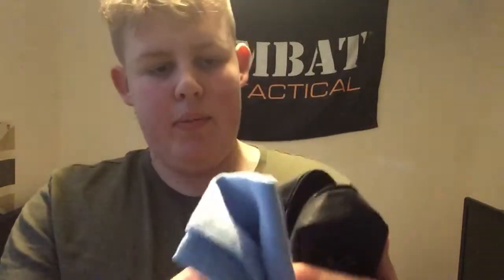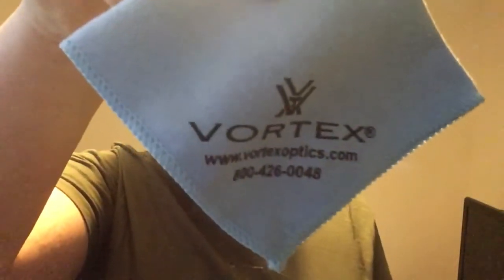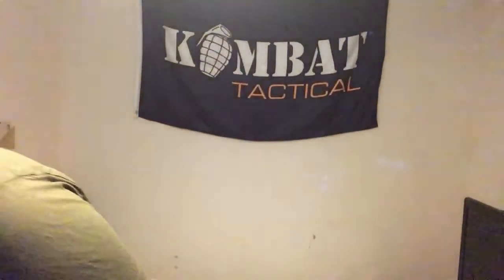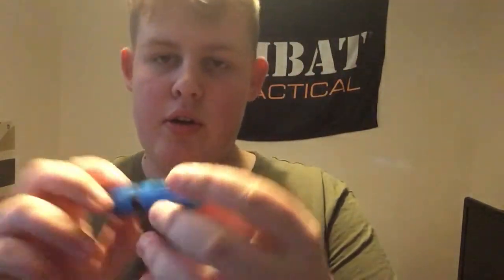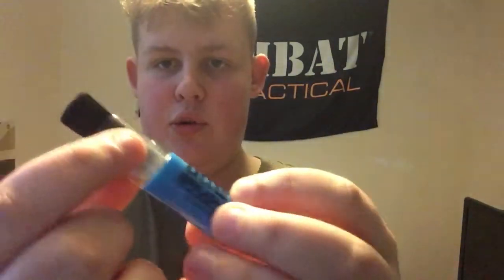Vortex optics anti-fog sprays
Cousins instagram-call_sign_roach_
Cousins youtube-roaches airsoft